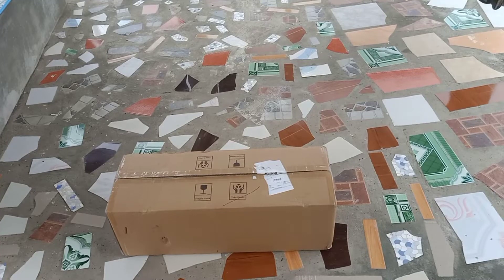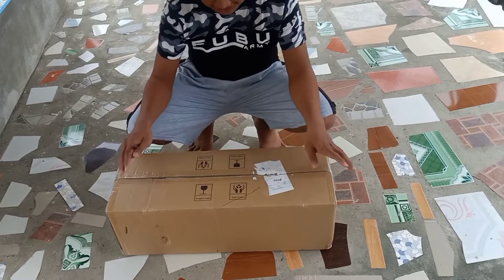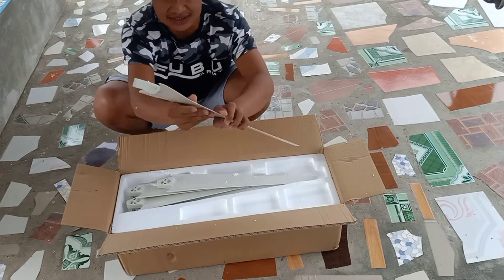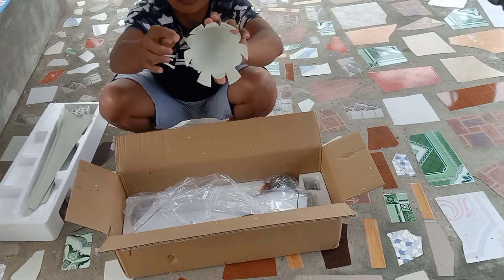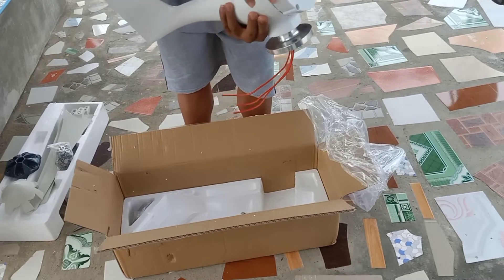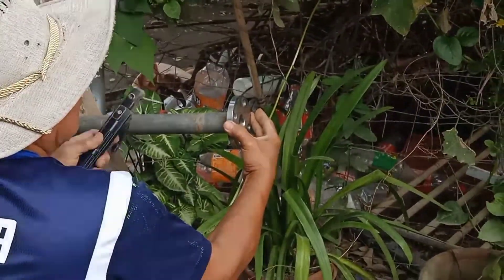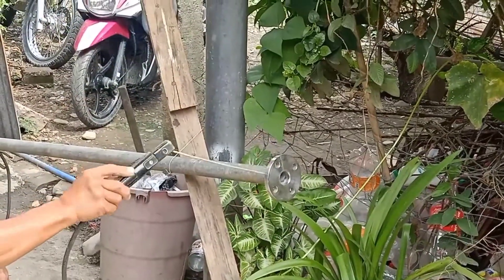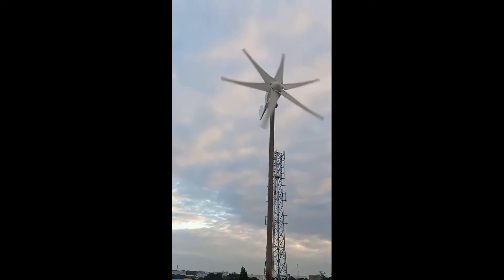Wind Turbine 48v 800w from china.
A wind charge controller is an electronic device that both ensures that your turbines don’t over charge your batteries, as well as limit how fast speed the wind turbine blades are able to spin when the batteries are full or in high wind situations. Having a purpose designed solar charge controller is essential to safely running an wind turbine, unless the wind turbine has a built in safety system.